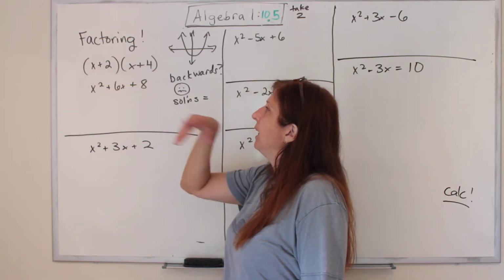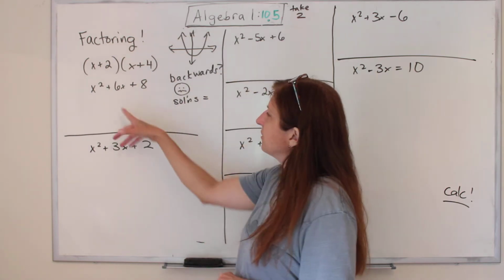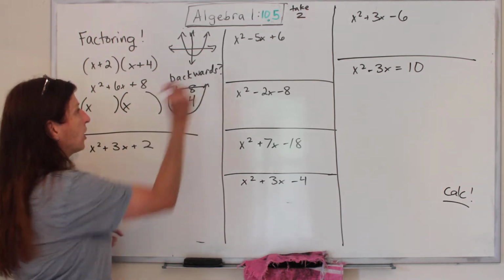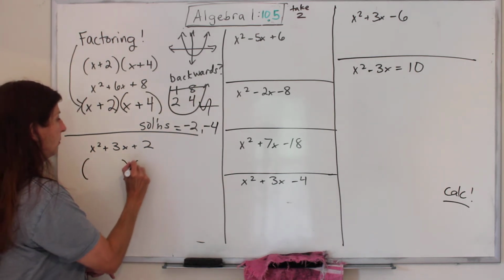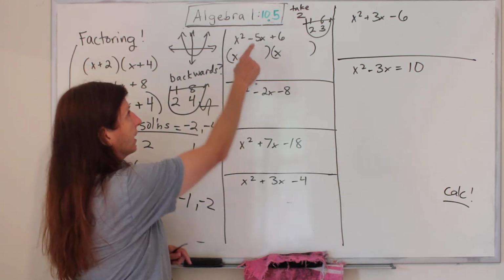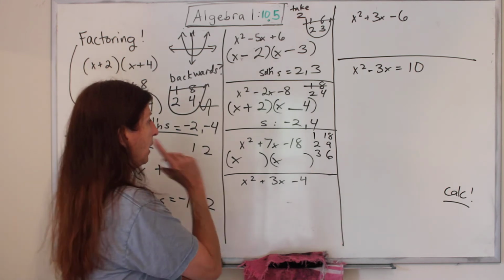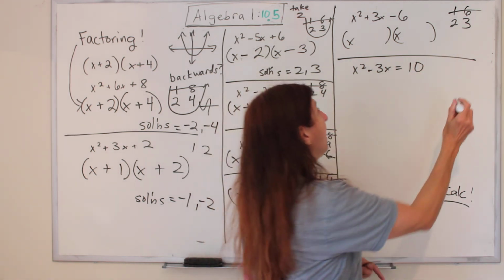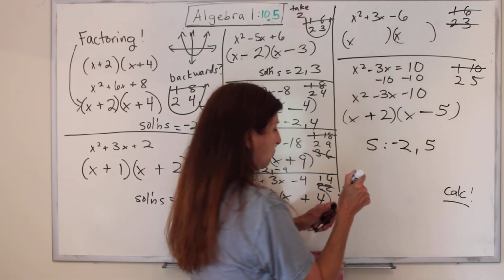Algebra 1: Factoring! (10.5)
Odds
day four - calculator lab- p. 610 n. 1-9 No new video. Use AQUAD to solve these